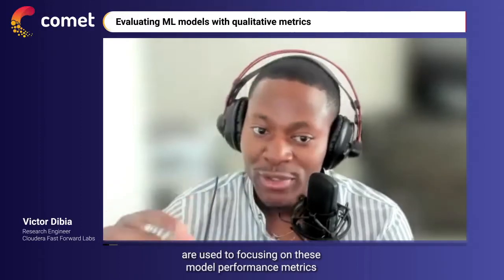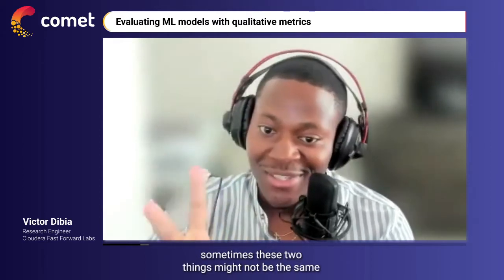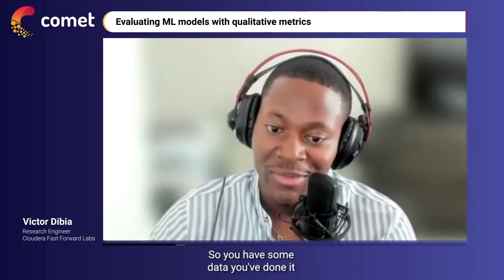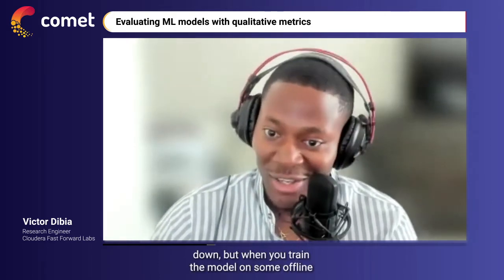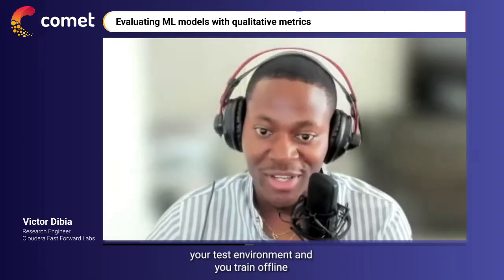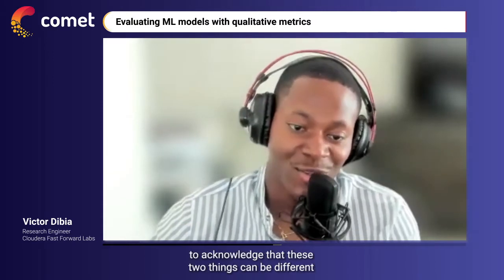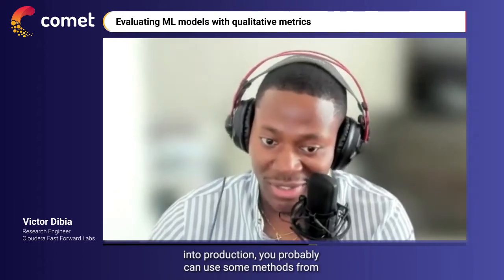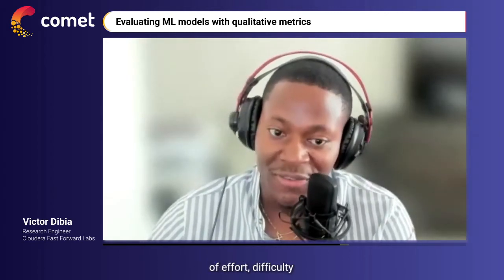Comet Industry Q&A Clip: Evaluating ML models with qualitative metrics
In this clip from our recent Industry Q&A on creative UIs and UXs powered by machine learning, Cloudera Fast Forward Labs Research Engineer Victor Dibia explores the opportunities and challenges of evaluating ML models for qualitative user experiences